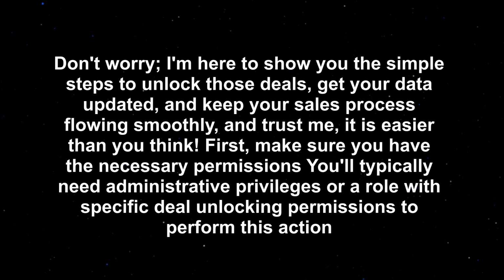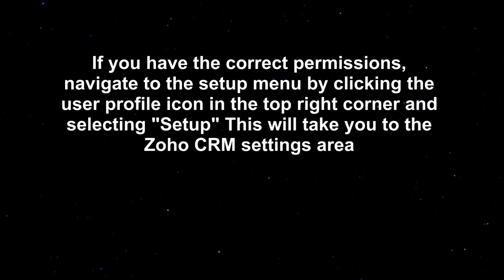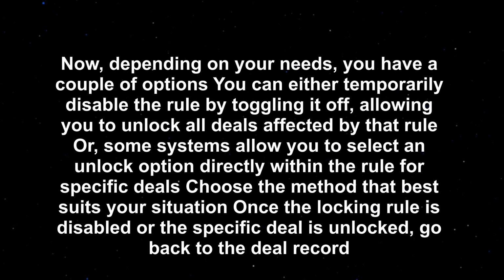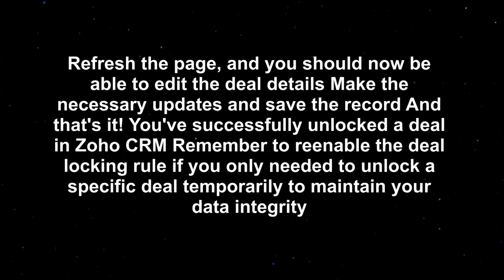How to Unlock Locked Deals In Zoho Crm - KevinHowTo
How to Unlock Locked Deals In Zoho Crm details the steps to unlock locked deals in Zoho CRM, allowing users to make necessary updates and adjustments to sales opportunities when required, maintaining data accuracy, and ensuring sales process continuity.

00:00 Locked Deals in Zoho CRM
00:15 Permissions Needed
00:26 Navigate to Setup
00:34 Deal Locking Settings
00:42 Identify Locking Rule
00:51 Unlock Options
01:04 Edit Deal Details